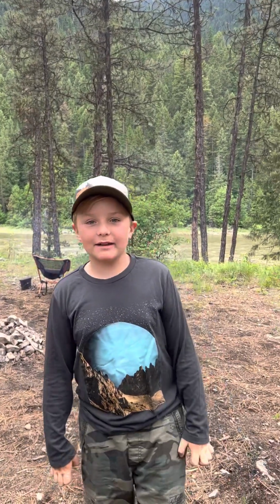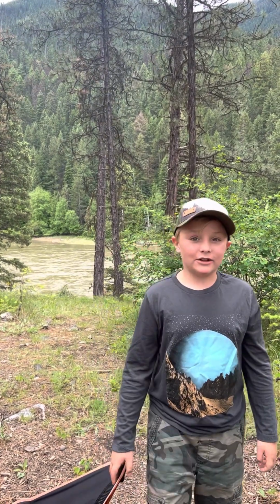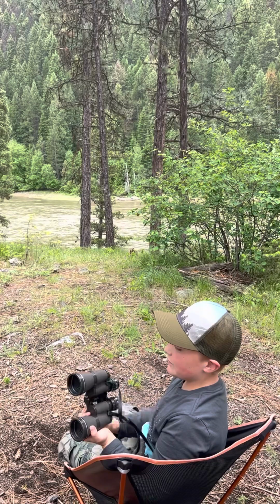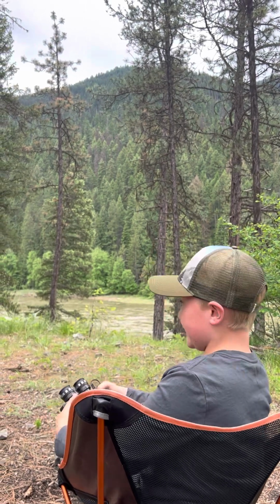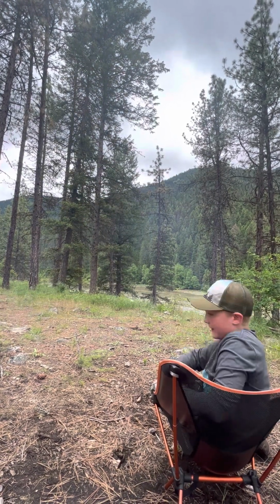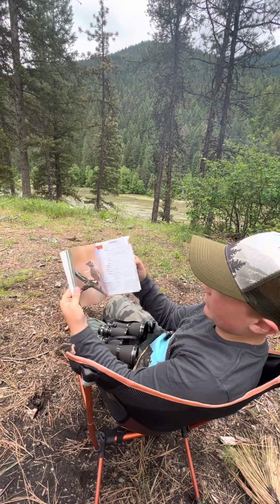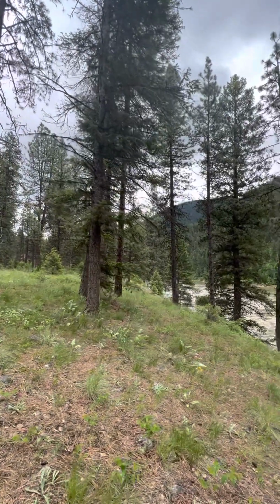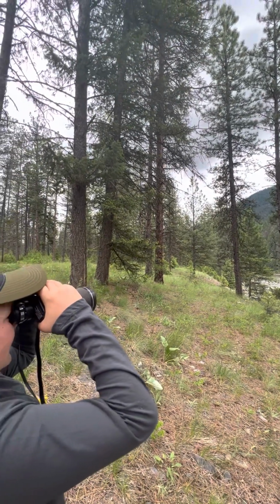How to identify birds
Hi, my name is Ashden and this is my YouTube channel. This video is less produced and simple and today I am going to talk about bird watching! All you need is binoculars and a bird book.🕊️